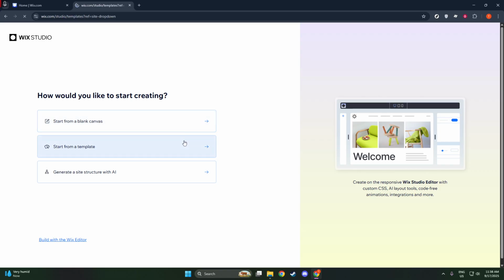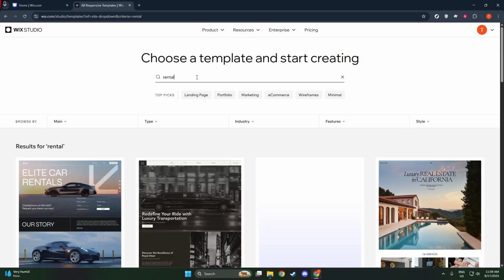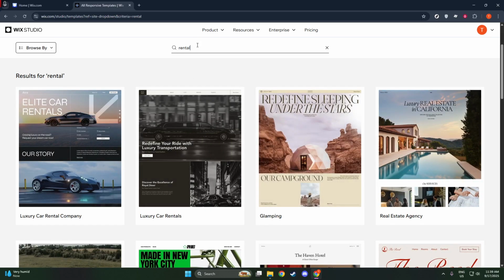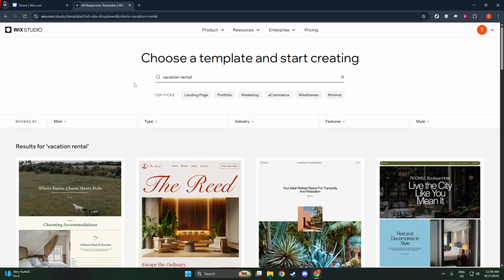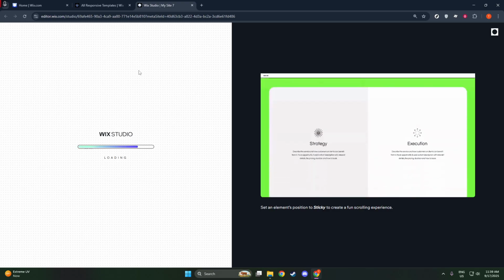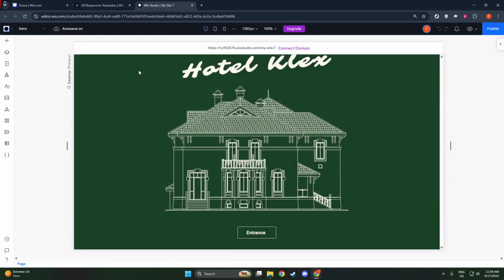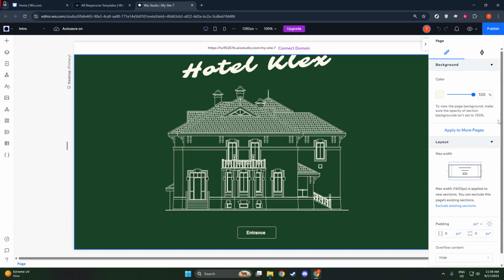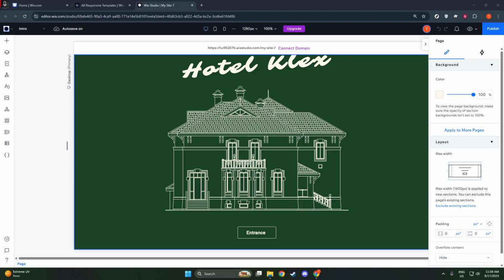How to Create Vacation Rental Site in Wix [2026 Full Guide]